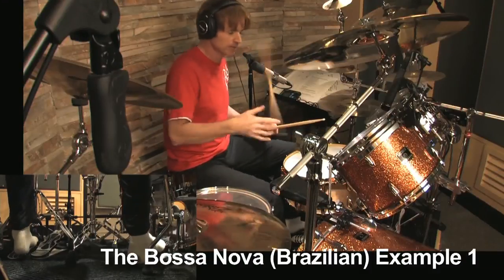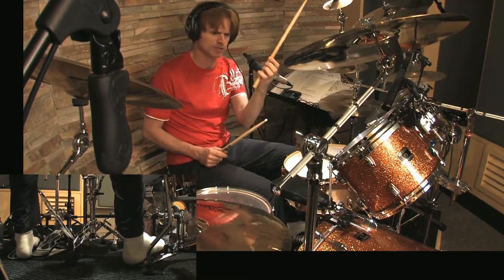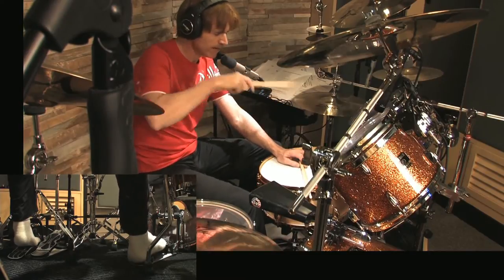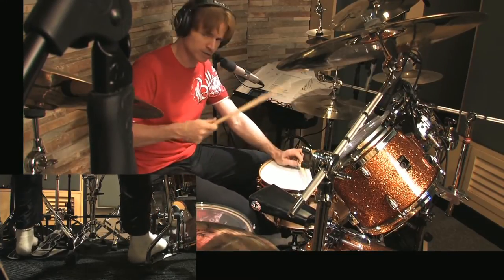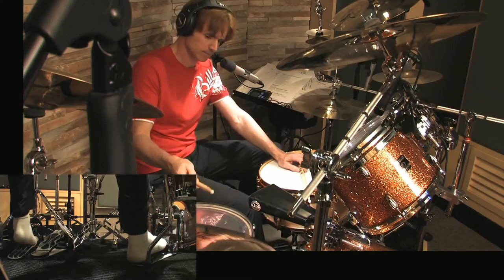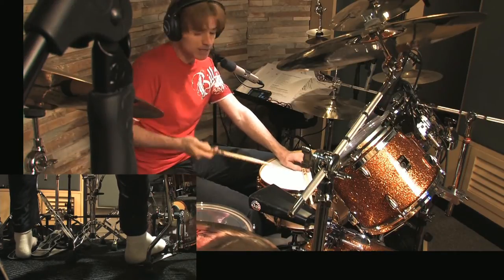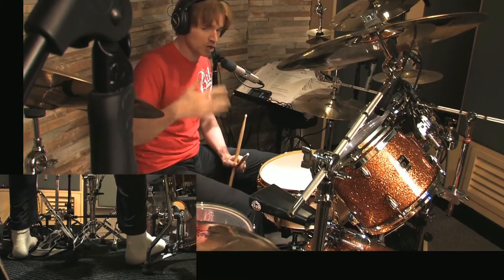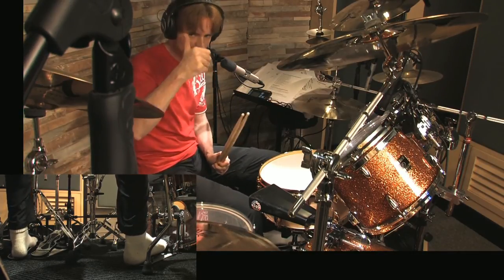Drum Lesson No.41: How To Play The Bossa Nova & The Samba By CHRIS BRIEN in HD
Video footage from "THE CHRIS BRIEN DRUMMING SYSTEM - LEVEL ONE" Drumming DVD / BOOK on-line drum course.

For Note For Note manuscripts of this lesson please purchase a copy of "THE CHRIS BRIEN DRUMMING SYSTEM - LEVEL ONE" (BOOK) or at any Tom Lee Music Store in China, Hong Kong and South East Asia

Please refer to page 53 in "THE CHRIS BRIEN DRUMMING SYSTEM - LEVEL ONE" (BOOK) to further understand the Bossa Nova for the drumset.

For more advanced drumset studies on "Brazilian and Afro-Cuban Rhythms" for the drumset please refer to "PROGRESSIVE RHYTHMS" (Book) By Chris Brien:
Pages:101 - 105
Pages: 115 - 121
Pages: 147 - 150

or at any Tom Lee Music Store in China, Hong Kong and South East Asia

Recorded June 2010 at RESULT MEDIA STUDIOS, Hong Kong.
Mixed by Craig Williams & Rex Chan.
Filmed by Hilda Lin: IN2 VISUAL STUDIO LTD, Hong Kong.

Chris Brien is endorsed by:
Gretsch Drums
Including The Gretsch Chris Brien Signature Snare Drum
Zildjian Cymbals,
Latin Percussion
Toca Percussion
Vic Firth Drumsticks
Gibraltar Hardware